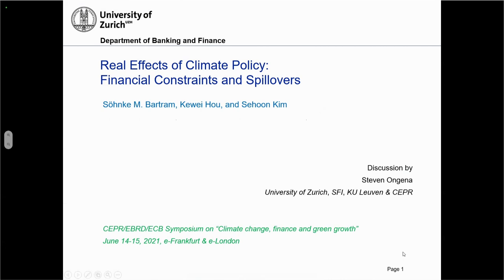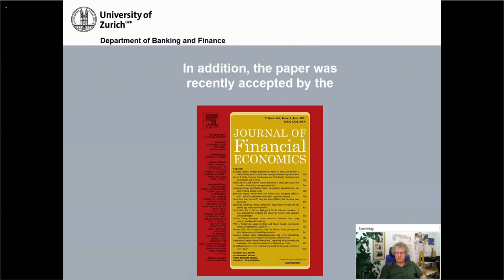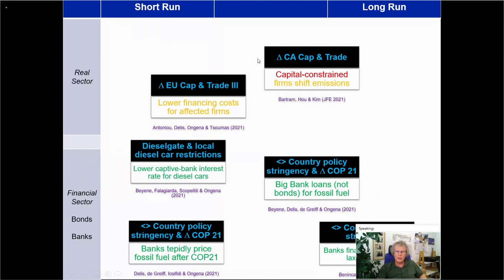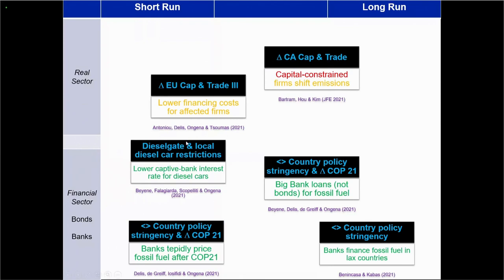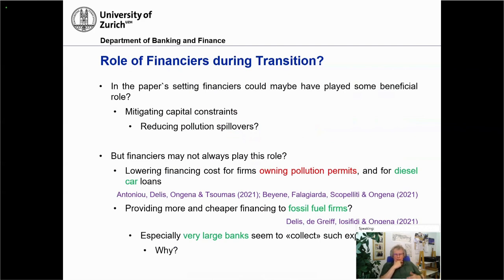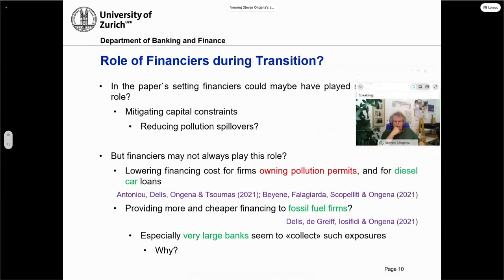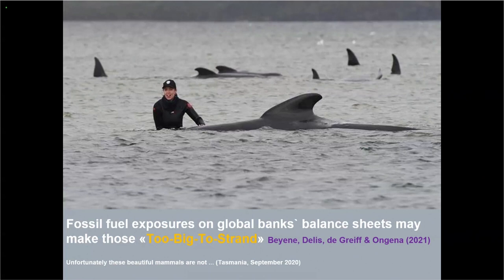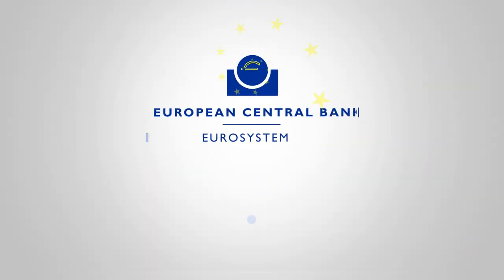Financial constraints and spillovers | Symposium on “Climate change, finance and green growth”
Real effects of climate policy: Financial constraints and spillovers at the ECB DG-Research Symposium “Climate change, financial markets and green growth”, on the 15th of June 2021.

Sohnke Bartram*, University of Warwick and CEPR
Kewei Hou, Ohio State University
Sehoon Kim, University of Florida

Discussant: Steven Ongena, University of Zurich